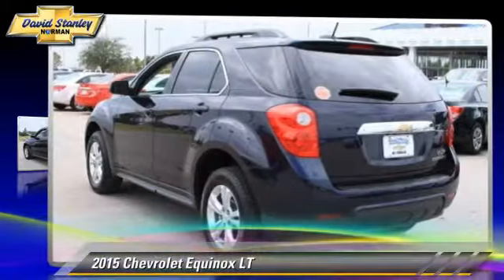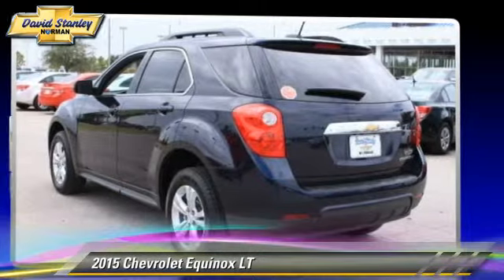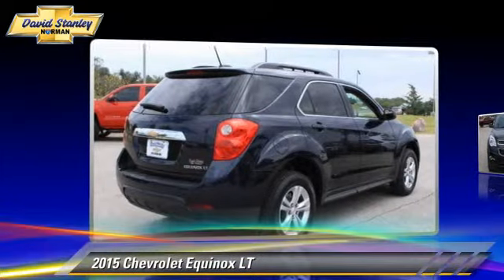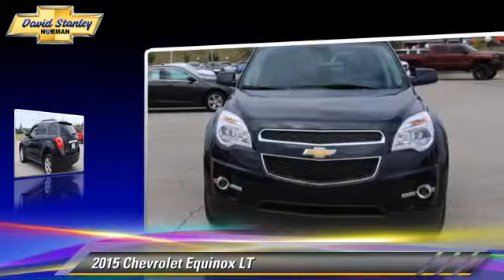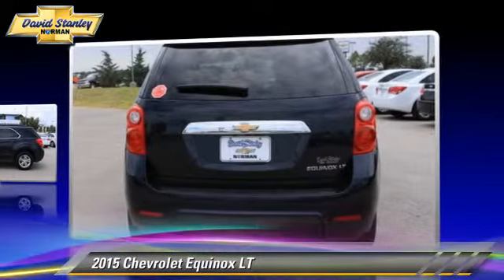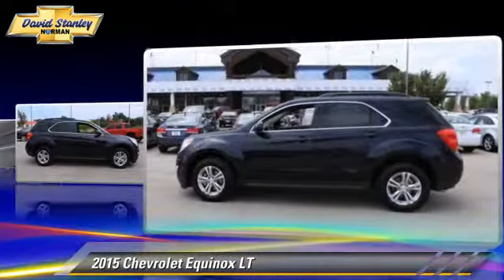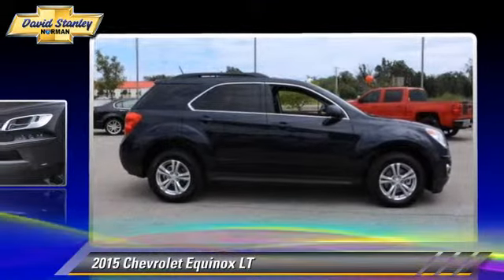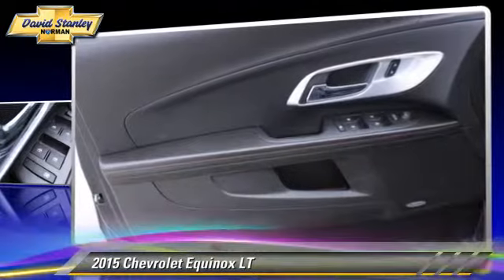David Stanley Chevrolet of Norman, Norman OK 73072 - 143369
1221 Ed Noble Parkway Norman OK 73072

[DFIN:3:3173638:U:3458:899F8B52:0b847d10fa74f3be7c031041e241eed3]